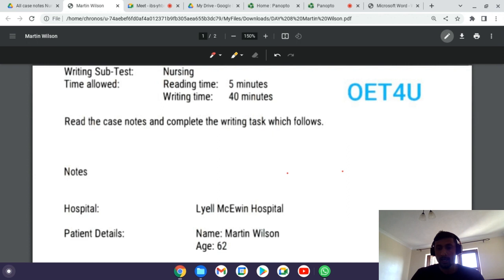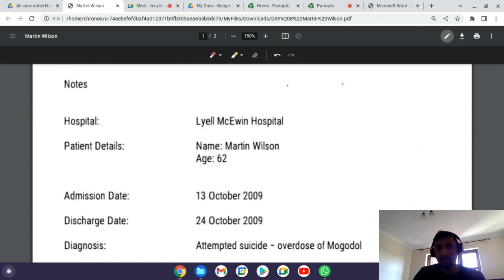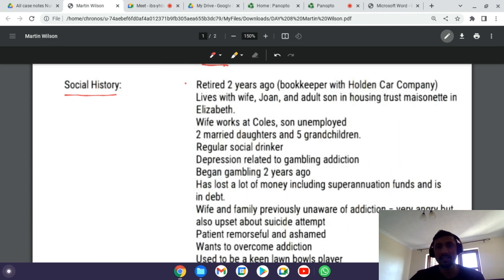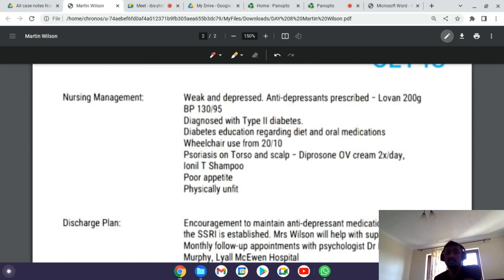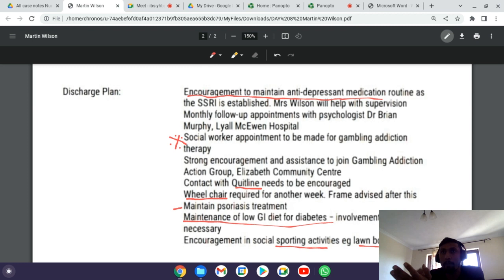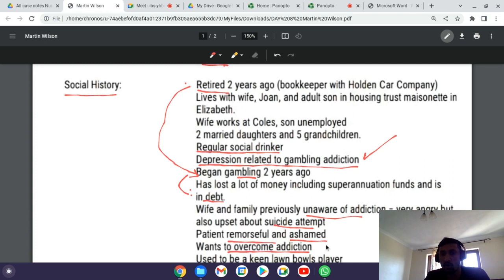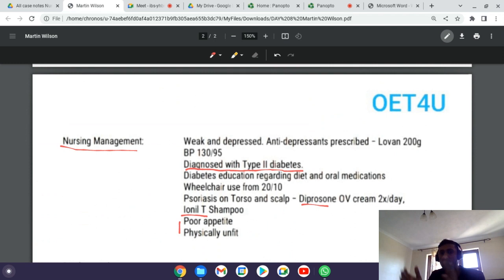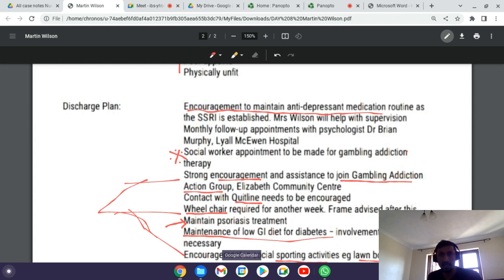OET WRITING SESSION -MARTIN WILSON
oet writing correction class